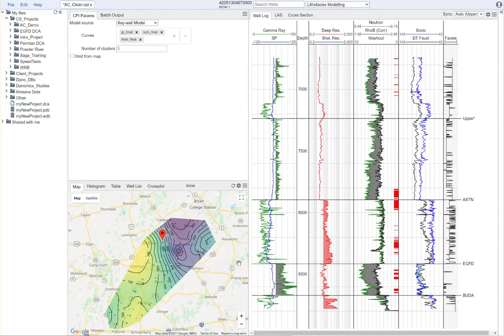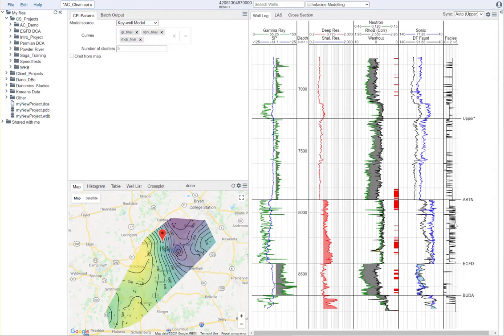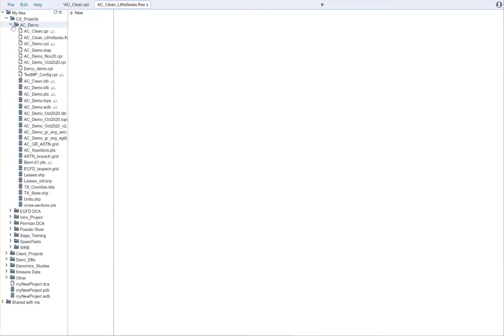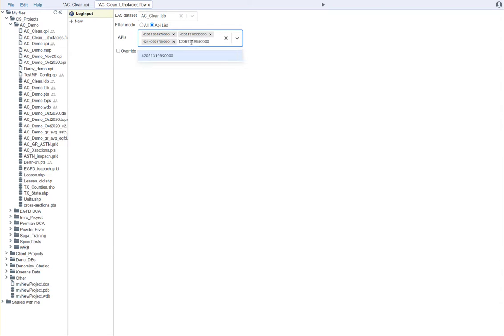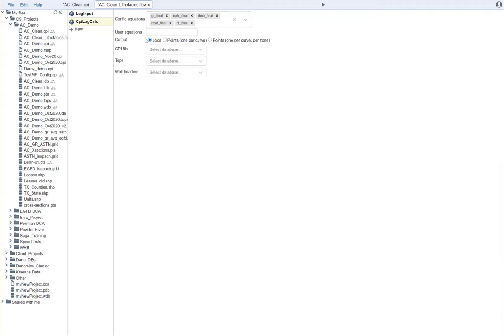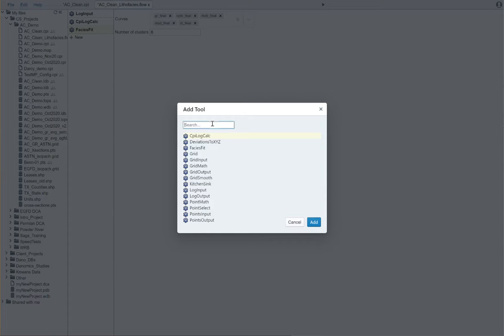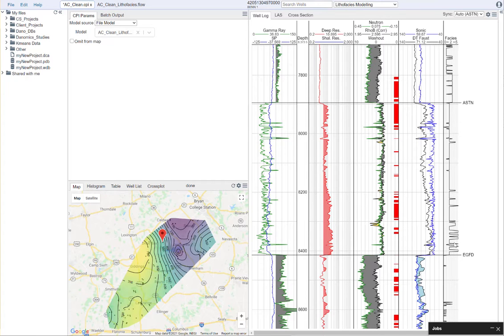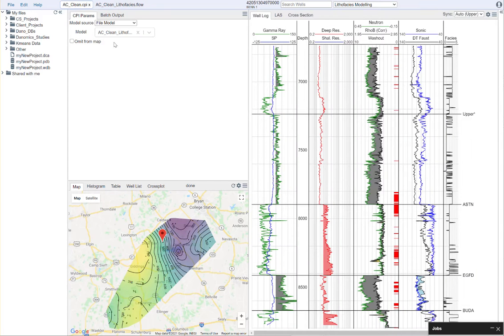Danomics: Multiwell Lithofacies Models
In this video I demonstrate how to use Danomics Flows tools to generate a multi-well Kmeans model for lithofacies classification and integrate it into the petrophysical analysis.